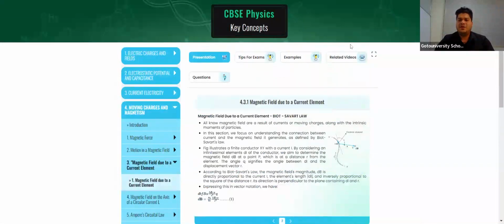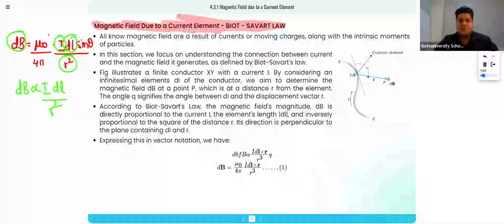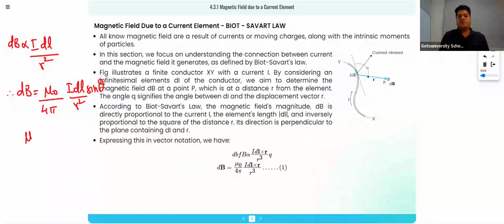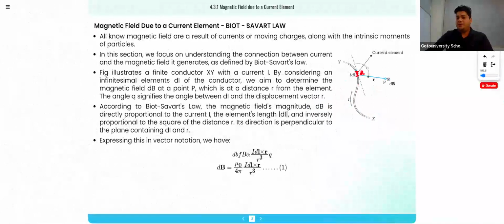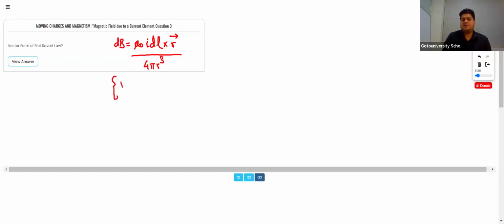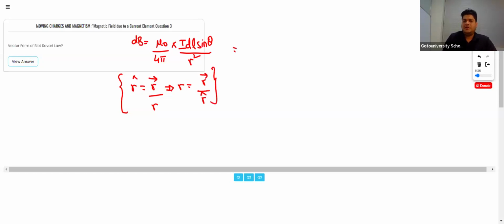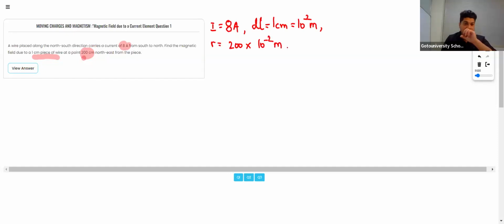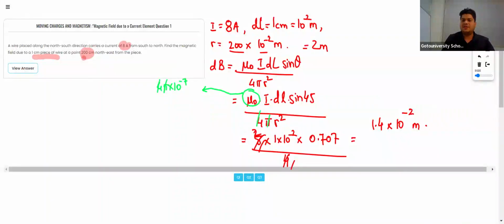Exploring Biot-Savart Law in Physics Chp4 Moving Charges & Magnetism | Full Revision Gotouniversity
Chapter No. 4 - Moving Charges and Magnetism | Physics
Topic: Exploring Magnetic Field due to Current Element

In this video, we'll delve into the fascinating world of Biot-Savart Law, a fundamental principle in electromagnetism that describes how currents generate magnetic fields. Join us as we unravel the mysteries behind Biot-Savart Law, its mathematical formulation, and its practical applications in understanding magnetic phenomena.